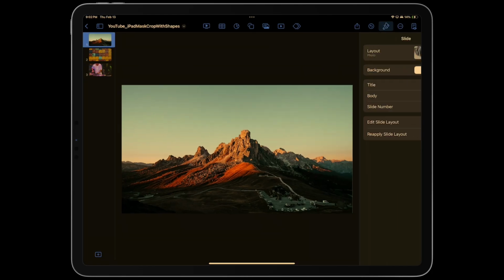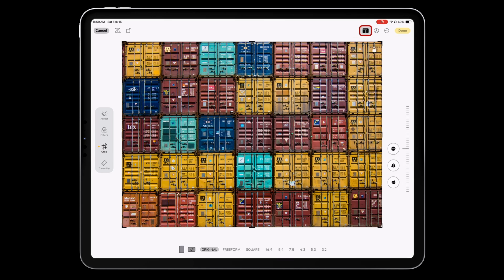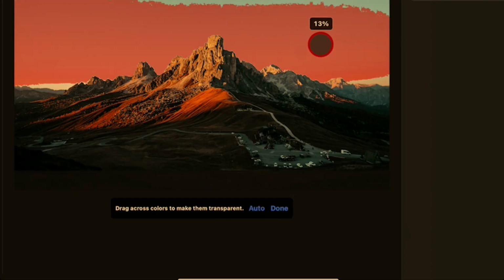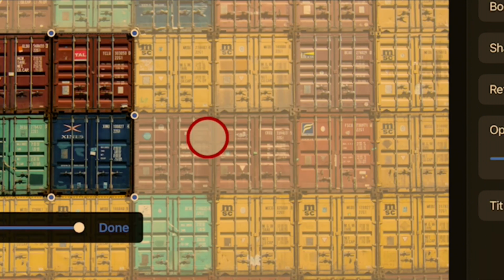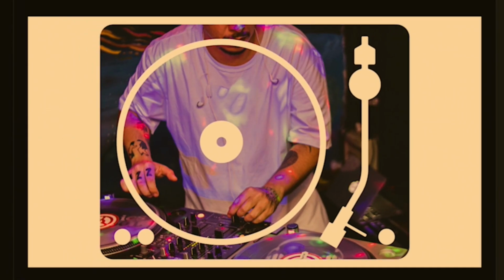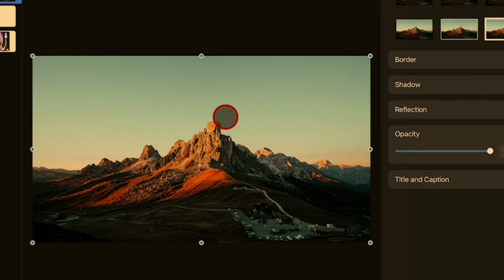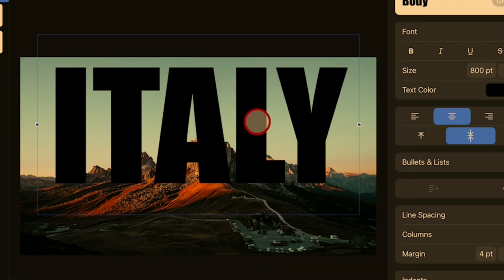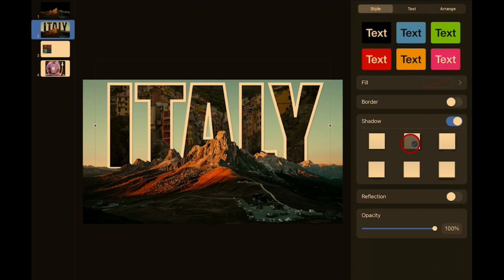How to Mask or Crop Images in Apple's Keynote App on iPad (4 Creative Techniques!)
Want to make your images stand out in Apple Keynote on iPad? Whether you’re creating a presentation, social media graphic, or a stunning title slide, I’ll show you four easy ways to mask and crop images like a pro!

1️⃣ Remove Background Instantly – Use Apple’s built-in tool to cut out objects with one tap.

2️⃣ Basic Shape Cropping – Quickly trim an image using simple rectangles and circles.

3️⃣ Creative Shape Masks – Use fun shapes to give your images a unique look.

4️⃣ Next-Level Title Slide Trick – Combine multiple techniques for an eye-catching slide with serious wow factor!

No third-party apps needed—just Keynote on your iPad!

Members get to see videos up to a week before they go public!